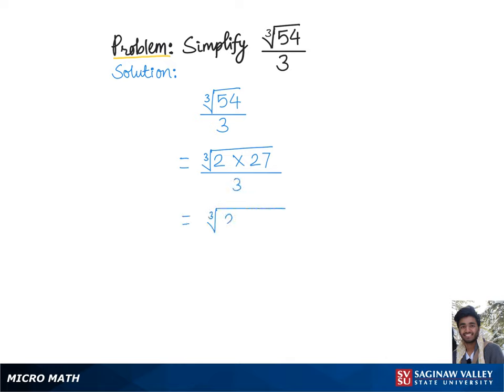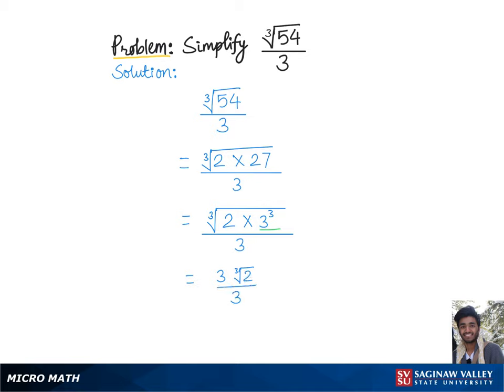Radicals: Simplify [3]√(54)/3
Ajay from SVSU Micro Math helps you simplify an expression involving a radical, or root.  This problem involves a cube root.